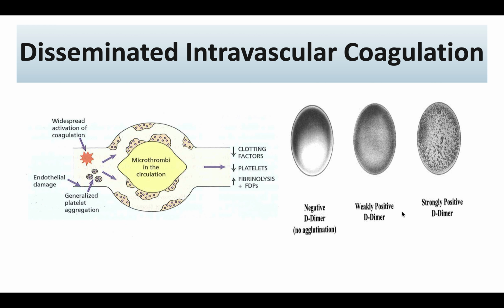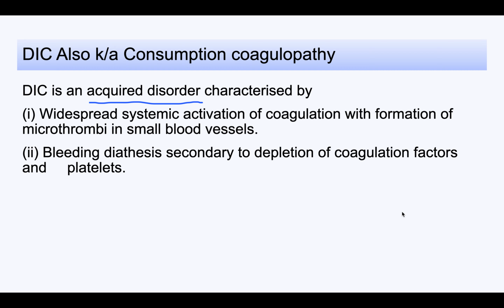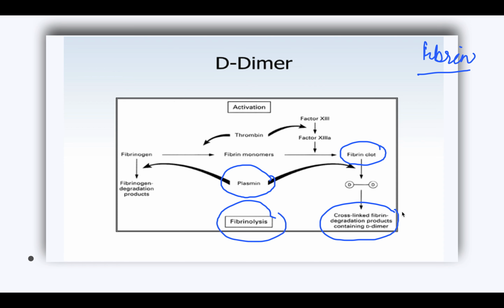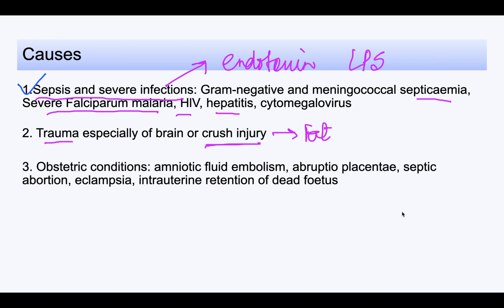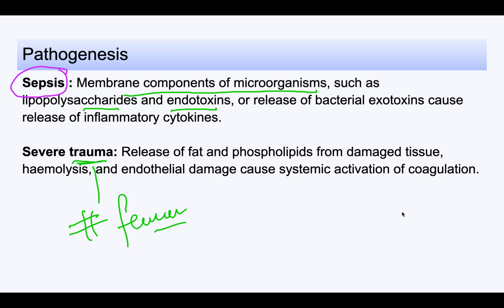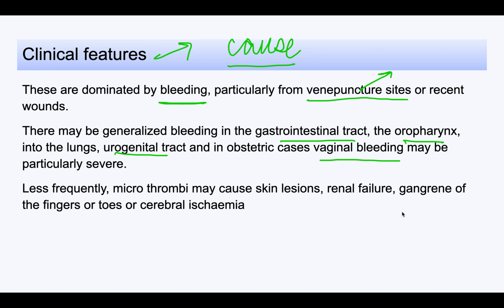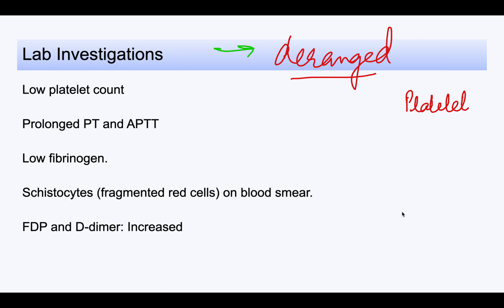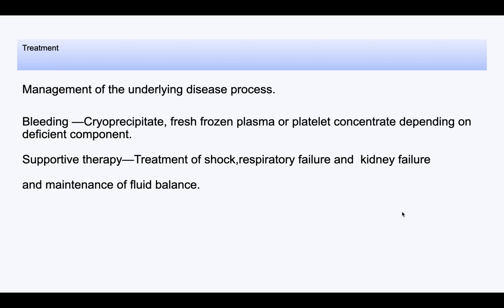Disseminated Intravascular Coagulation: Etiopathogenesis